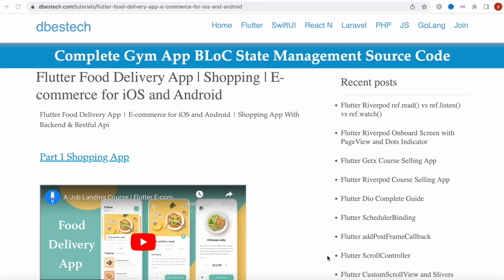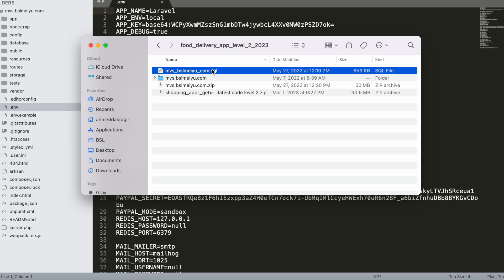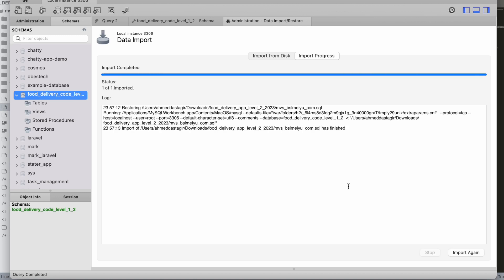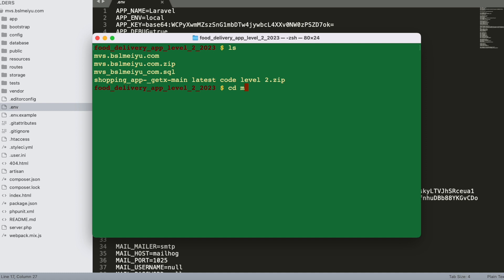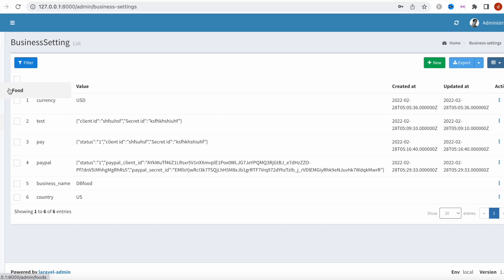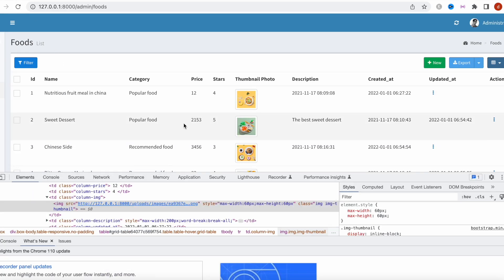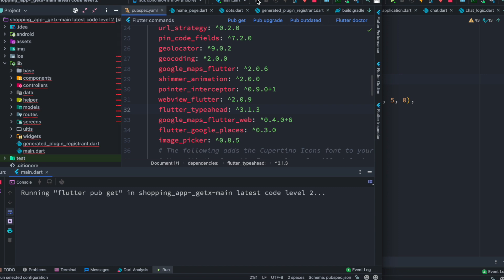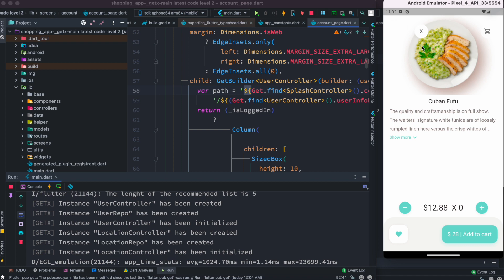Food Delivery App Locally Deployment | Part 9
Here, I will show you how to locally deploy the food delivery app.